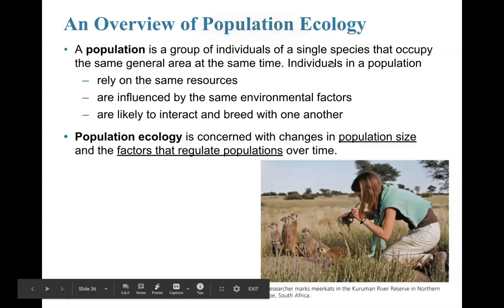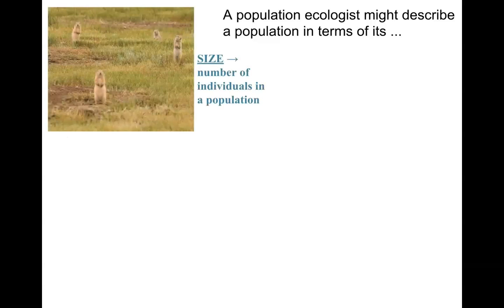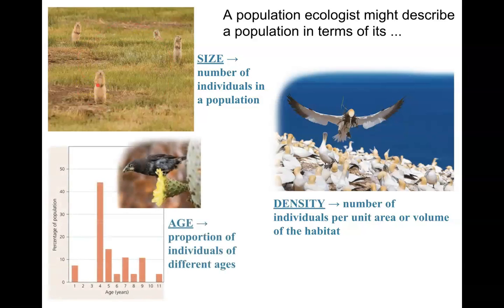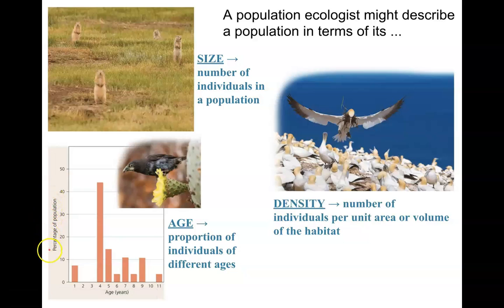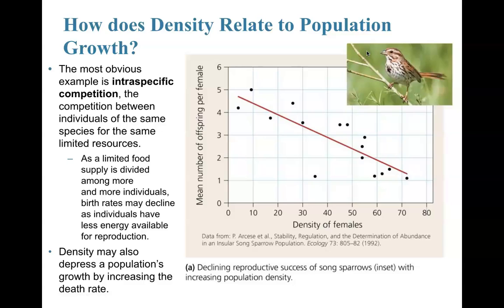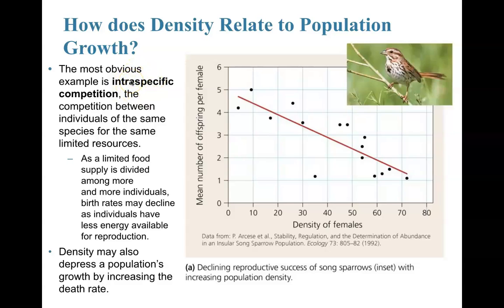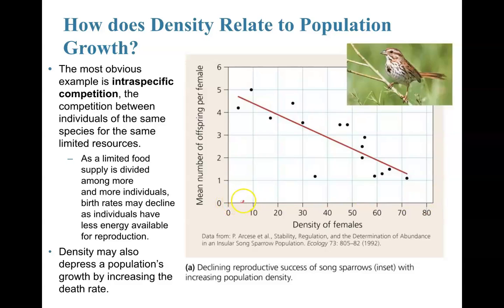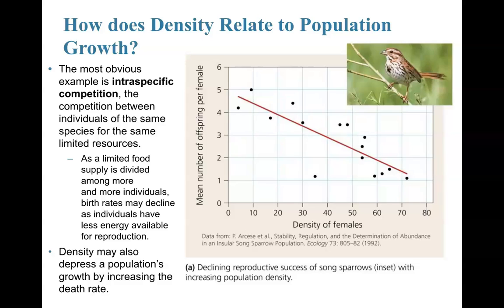Describing a Population